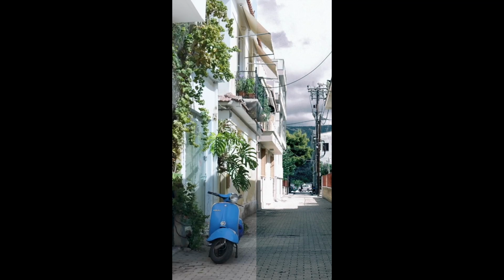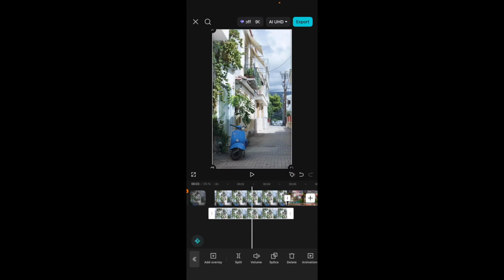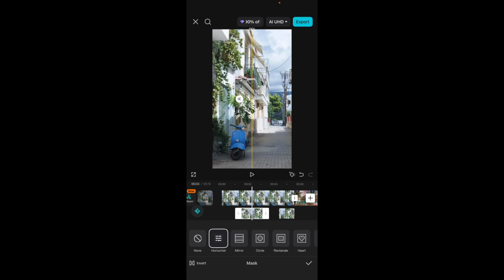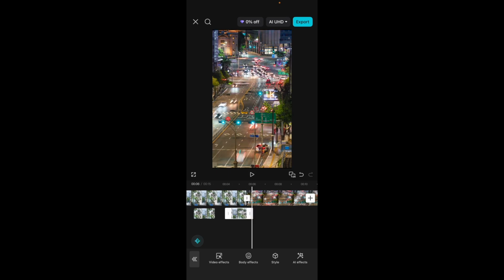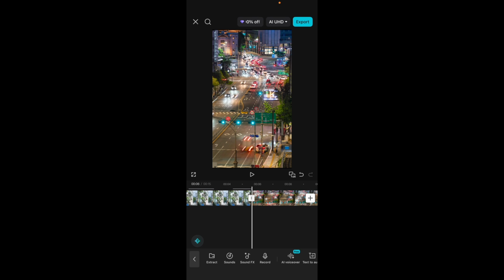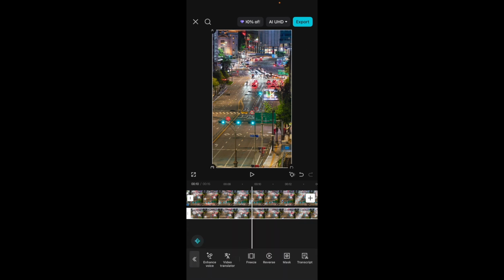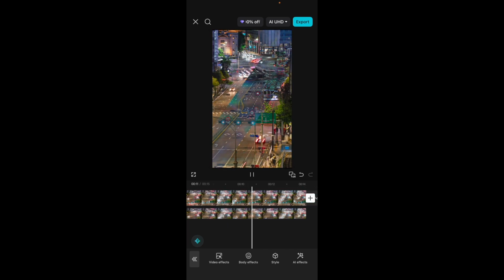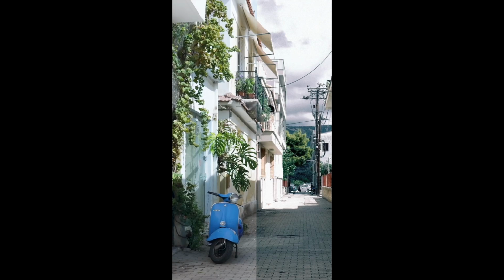Masking Explained for Beginners in CapCut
In this video, I’m learning how to mask in CapCut and breaking it down in a beginner-friendly way.

Timestamps:

0:00 - Intro
0:10 - To have a straight lined mask effect
1:51 - Adjusting the mask
2:19 - To have a mirror mask
3:24 - Using keyframes to adjust mask positioning